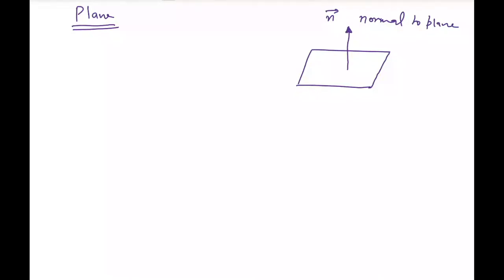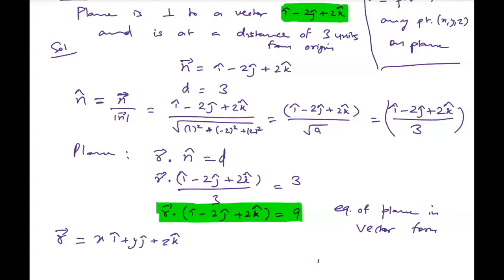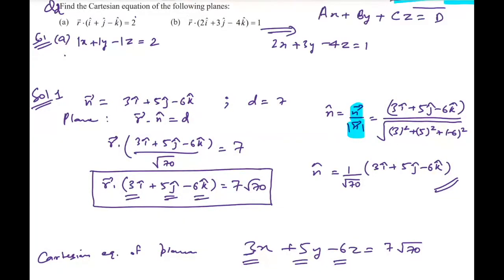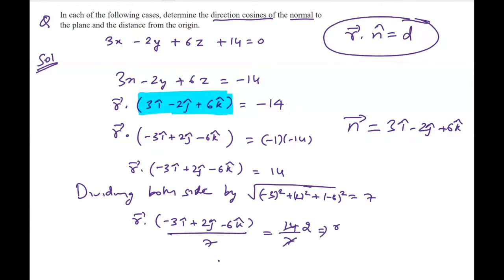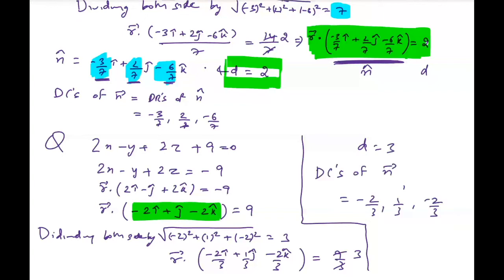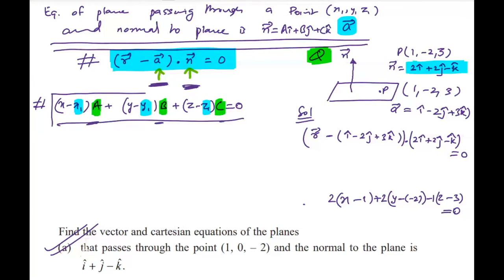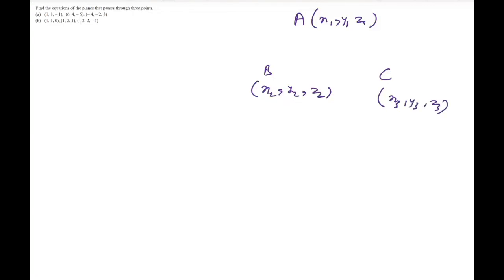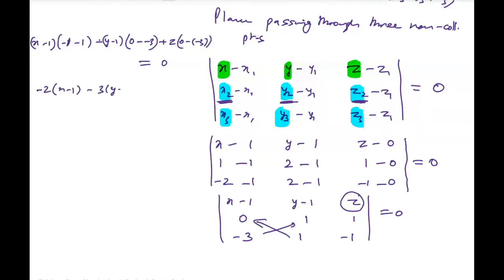3D PLANE 1 L4 Final